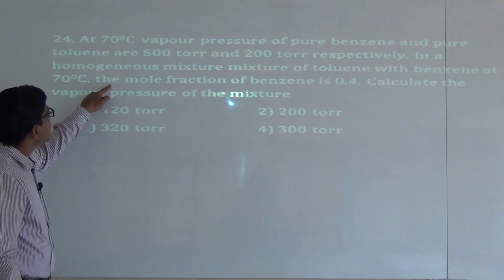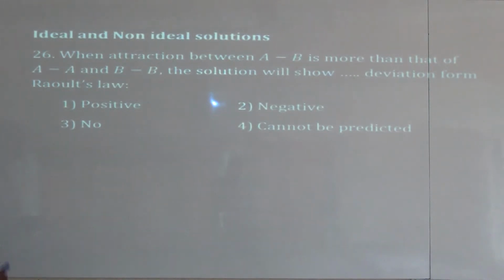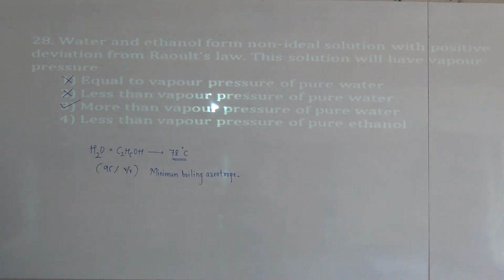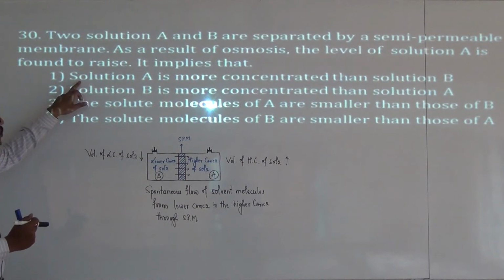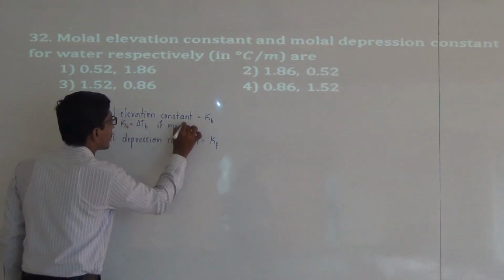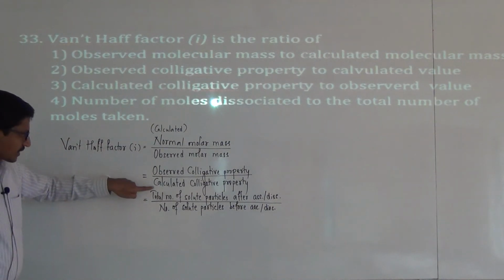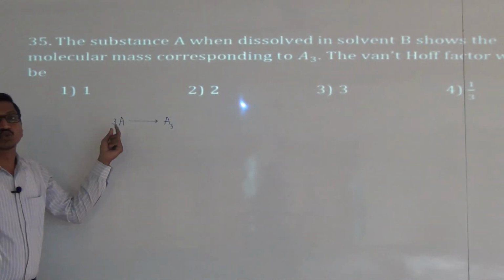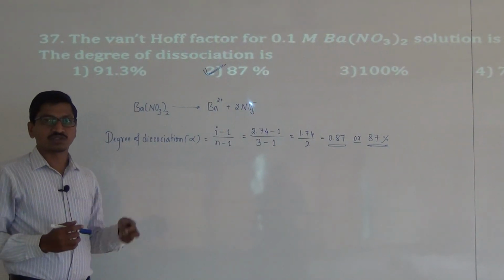PU-II NEET CHEMISTRY : SOLUTIONS BY BAHUBALI SIR DAY-07